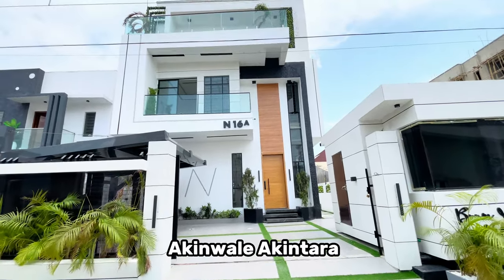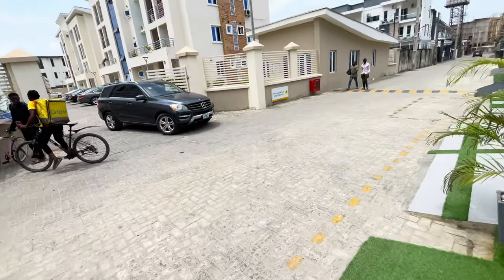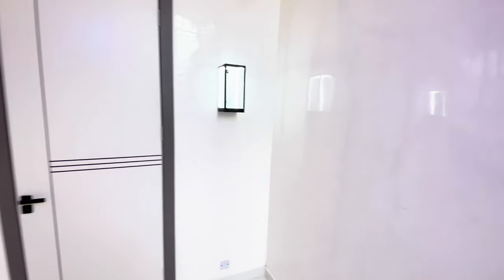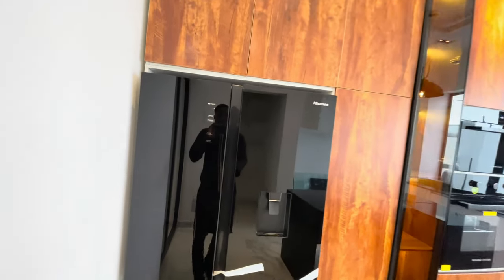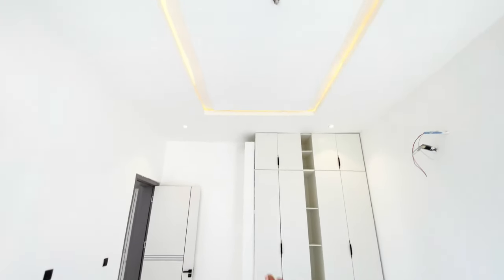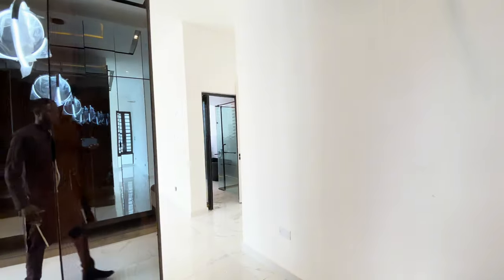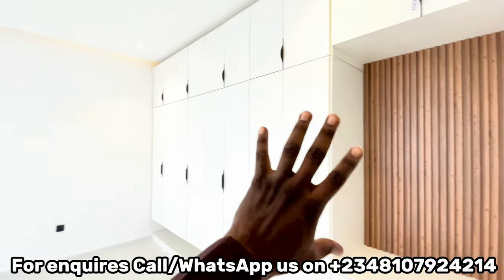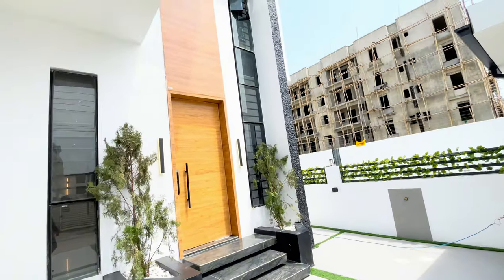LET'S TOUR THIS N450,000,000 LUXURY 5 BEDROOM FULLY DETACHED DUPLEX IN LEKKI LAGOS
Today we are touring this one of a kind 5 Bedroom Fully detached Duplex, the unique thing about this property is its rarity. Hardly will you see a 5 Bedroom duplex with an outstanding contemporary architecture with a gym, cinema, office space, open terrace, swimming pool and a Boy's Quarter all nested in a well planned and serene estate, this is a great option for anyone looking for a standard luxury property.

To cap it up we have one of the best finished fully fitted Kitchen's in the Lekki corridor, the fine and unique blend of the brown cabinets and the black marble counter tops together with the black colored kitchen electronics, is really a feast for the eyes. This home was top built with high end luxury materials, from the paint quality, to the unique marble tiles, electrical fittings and excellent woodwork and tell a tale of topnotch craftsmanship.

Features
- Cinema
- Gym
- Kitchenette
- Fully Fitted Kitchen
- Office Space
- Open terrace
- Family Lounge
- Outstanding lightings
- All room Ensuite
- Walk-in Closet
- Inbuilt Speakers
- Car port
- Greenery
- CCTV
- POP Ceiling
- Walk-in Shower
- Victorian Tub
- Water Heater
-Double door Fridge
- Microwave Oven/Heat Extractor
- Treated Water
- Excellent woodwork
- Gated and Secure Estate
- Boy's Quarters

For more enquiries and inspection bookings

Realty Lagos Properties, bringing you the best real estate deals in Lagos Nigeria
Title: LET'S TOUR THIS N450,000,000 LUXURY 5 BEDROOM FULLY DETACHED DUPLEX IN LEKKI LAGOS

Segments
00:00 Introduction
03:50 Exterior
07:00 Living room and Ante room
09:49 Guest room
10:33 Kitchen
12:55 Upstairs
13:48 Family Lounge
14:27 Other rooms
16:05 Masters Bedroom
18:38 Top floor
19:40 Kitchenette and Office Space
20:00 Gym
20:27 Open Terrace
21:15 Cinema
22:04 Madam's Bedroom
24:06 Swimming Pool
25:25 Contact and Conclusion